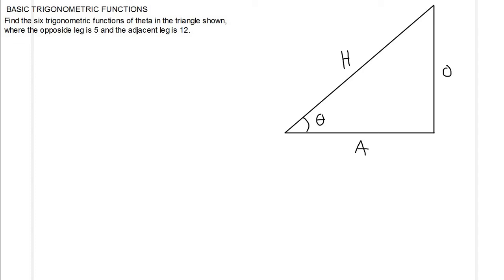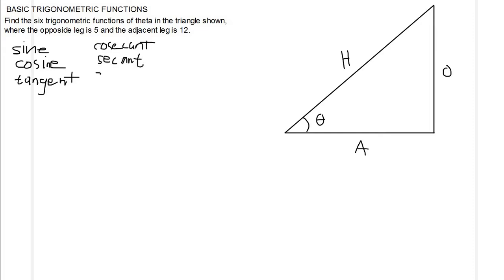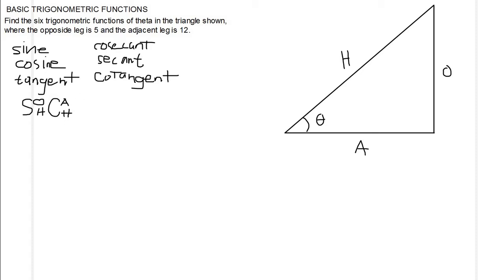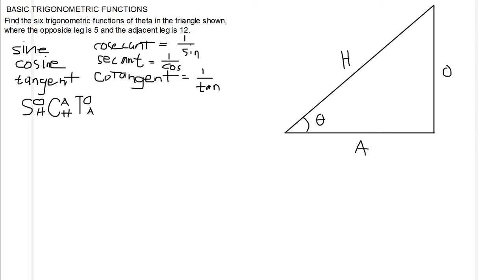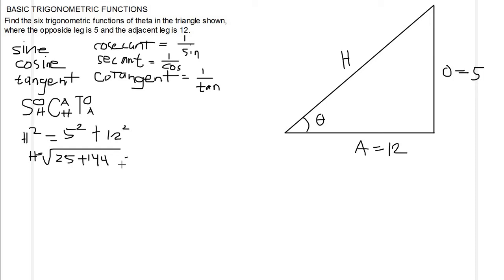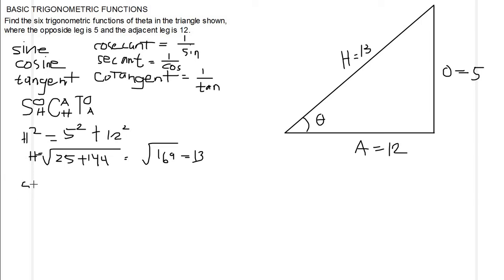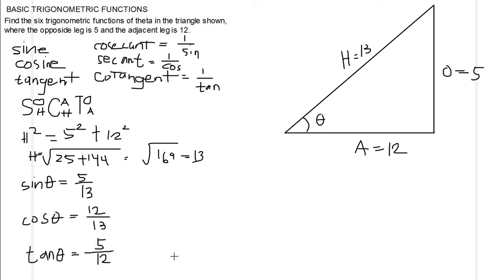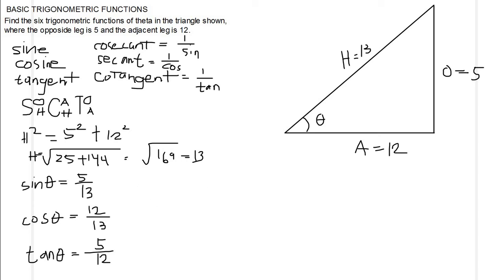Basic Trigonometric Functions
In this video, we'll learn the definition of the six basic trigonometric functions! If you want to request a topic, please feel free to message me here or on Facebook!